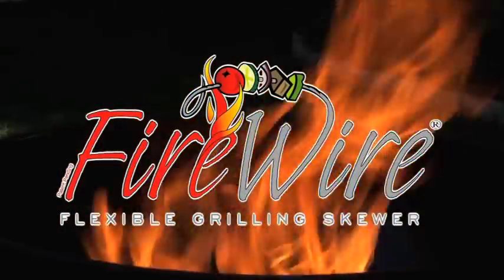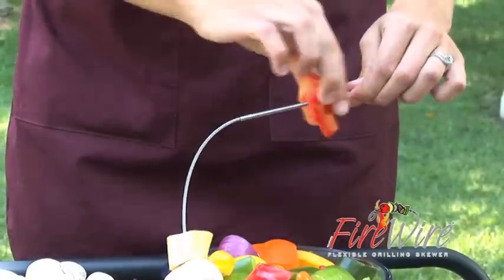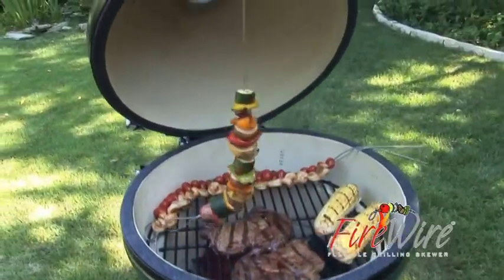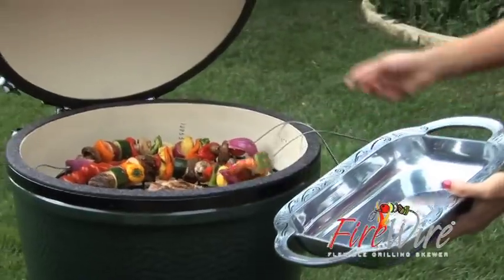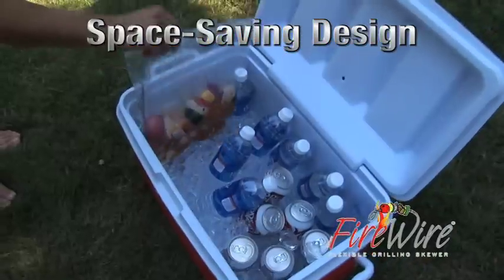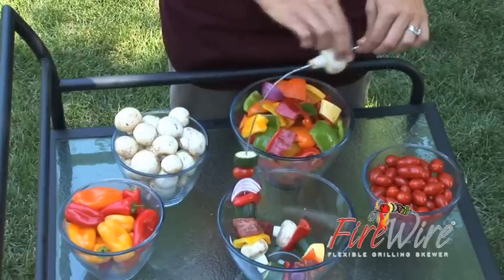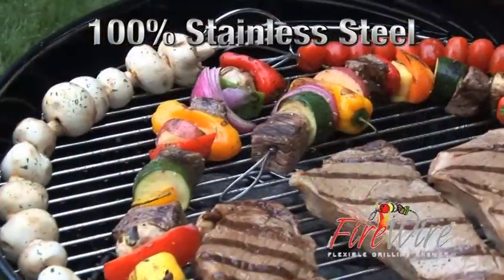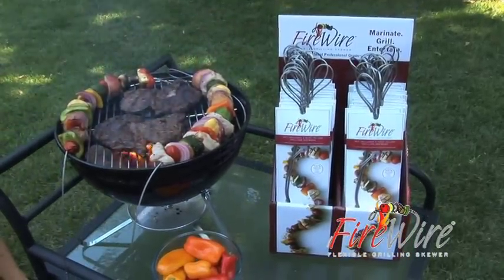FireWire the Flexible Grilling Skewer - Plow & Hearth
Our flexible Fire Wire® Grilling Skewers Set makes kebobs a thrill instead of a hassle. Just place your food on the skewer, marinate it in a plastic bag and then place directly on the grill. The tip hangs off the grill while skewers cook, staying cool so that you can easily turn the food without additional tools. Stainless steel skewers will not rust and are dishwasher safe. Set includes four individual Fire Wire® Skewers.